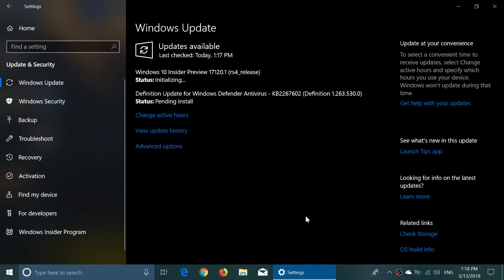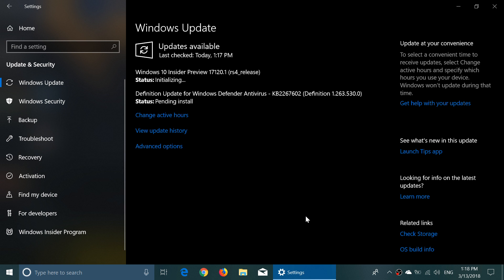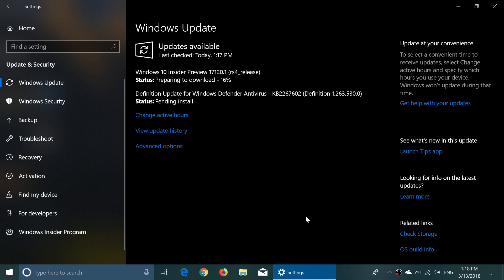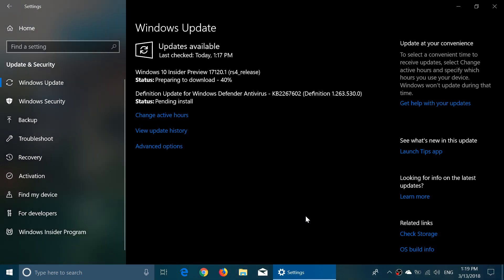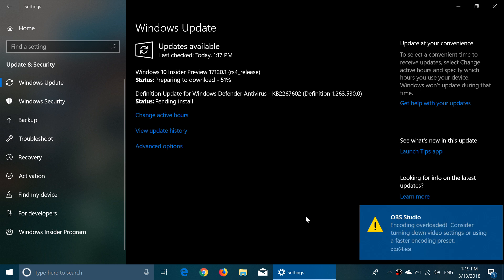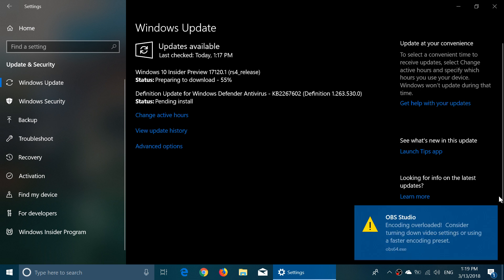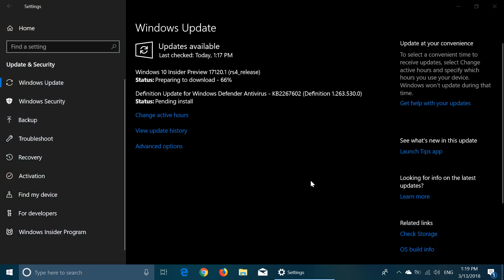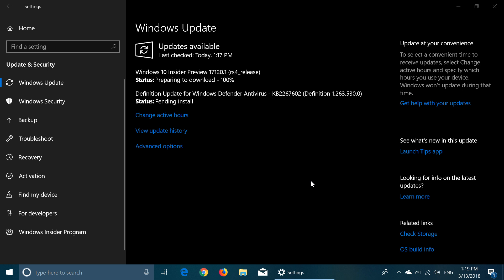Windows 10 Insider preview build 17120 Released March 13th 2018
New Windows 10 Redstone 4 build and ISO available for 17115